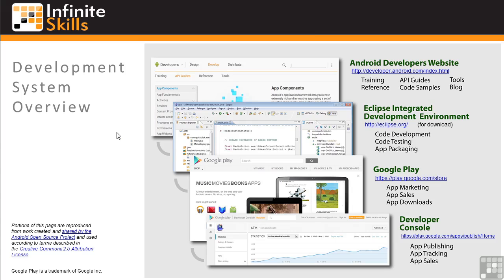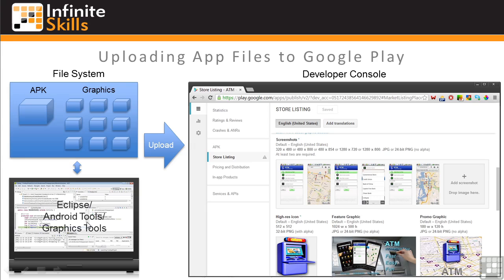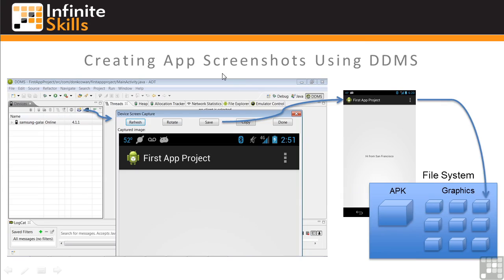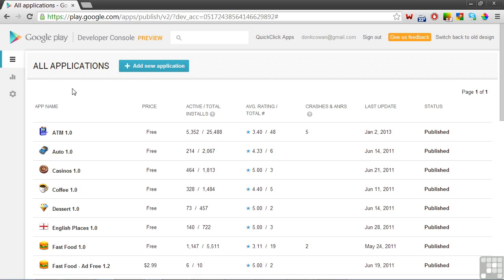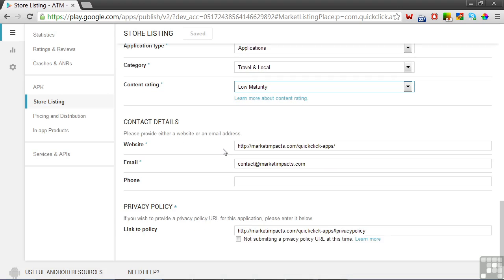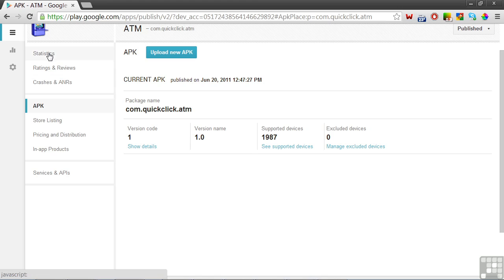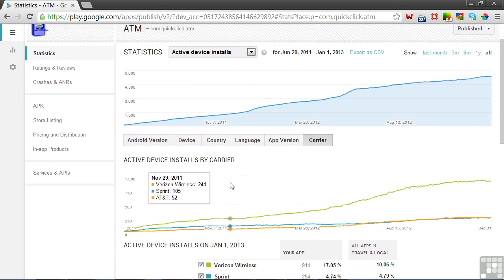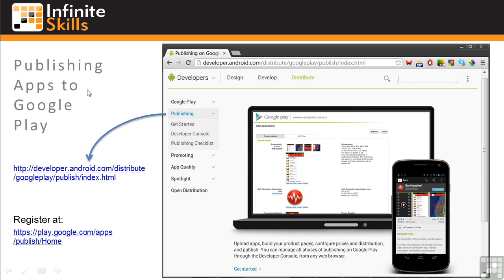Lecture 32: 0316 Publishing Your Apps On Google Play And Using The Developer Console